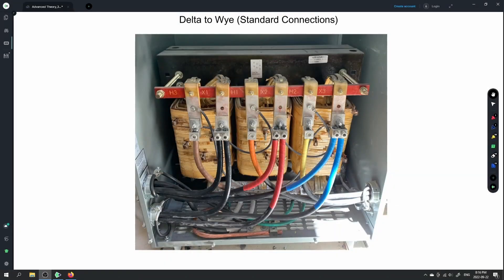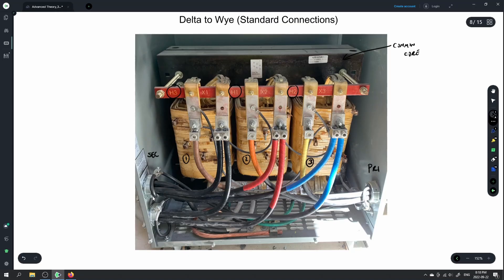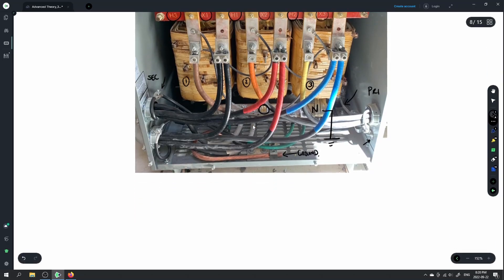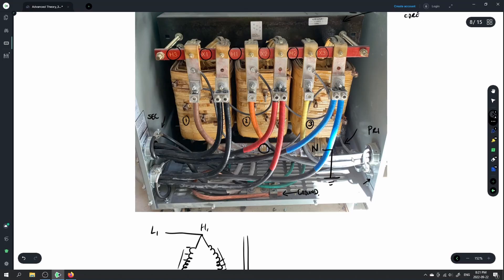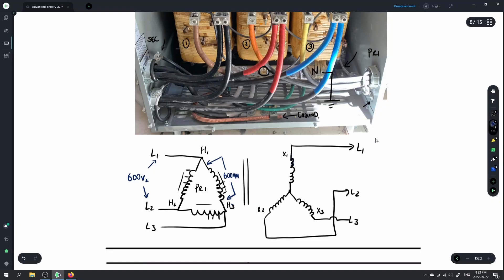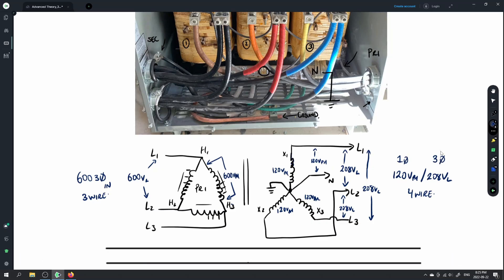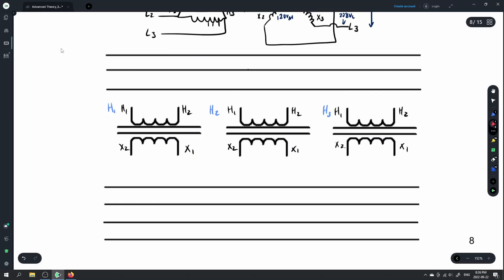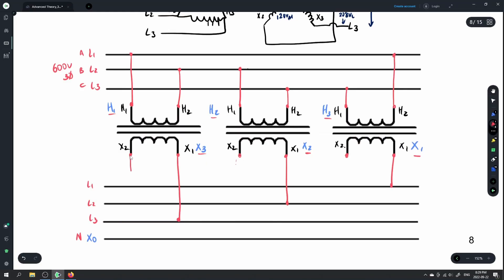Delta to Wye Standard 3 Phase Transformer Connections